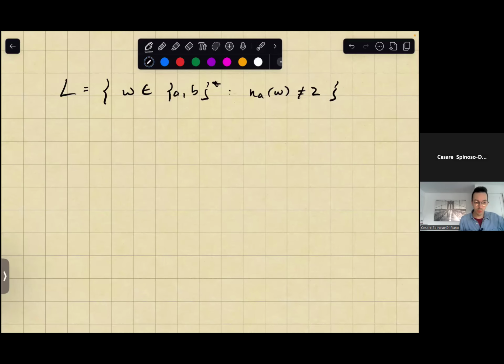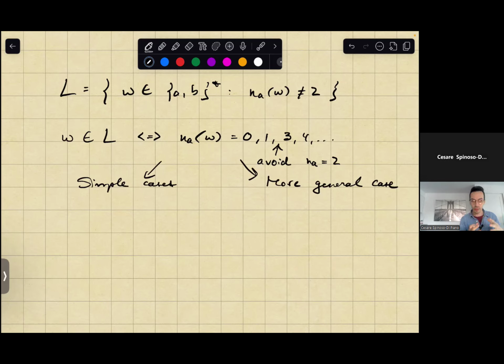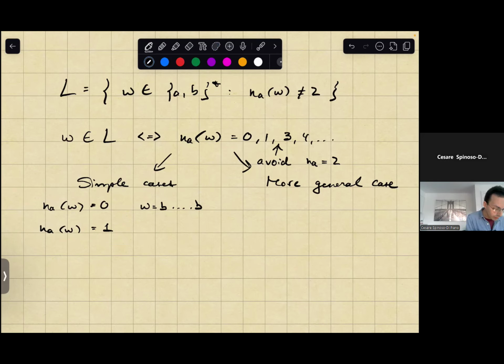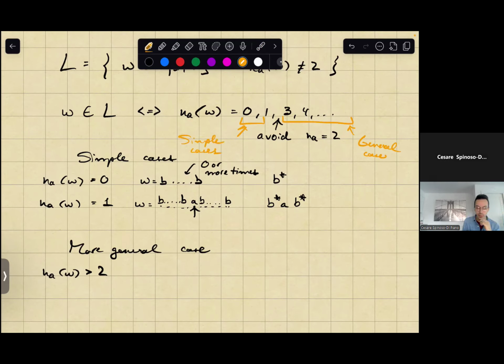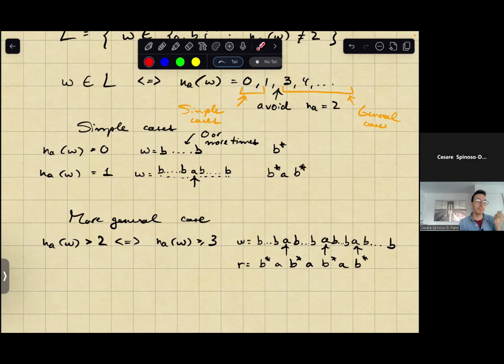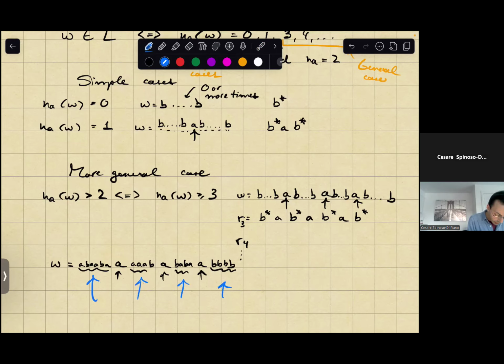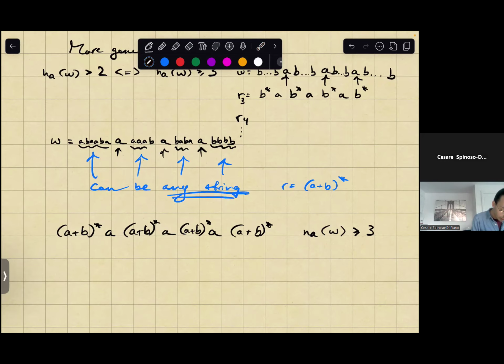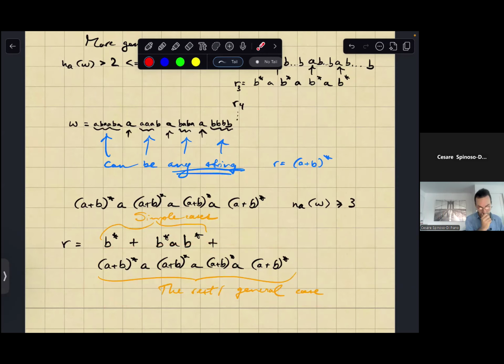Design regular expression for strings where na != 2